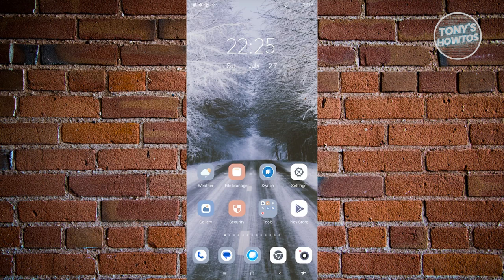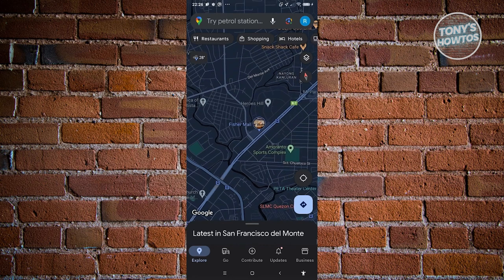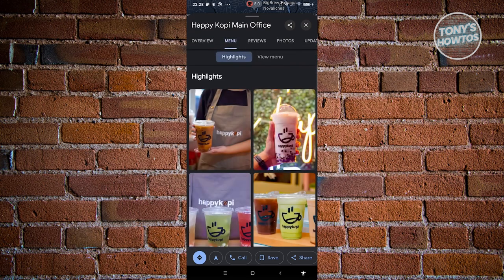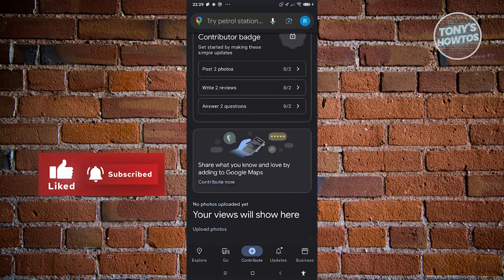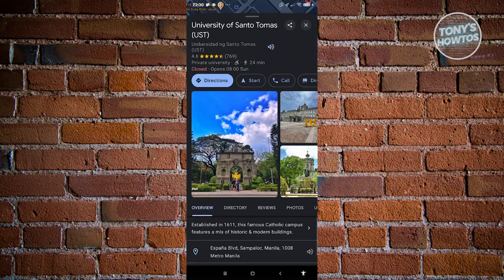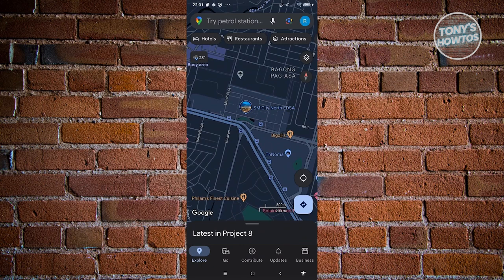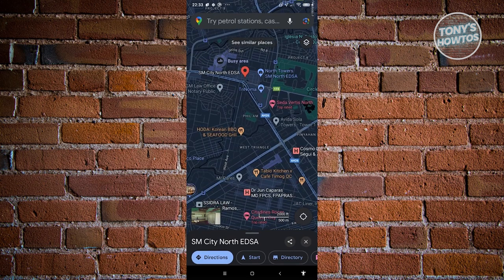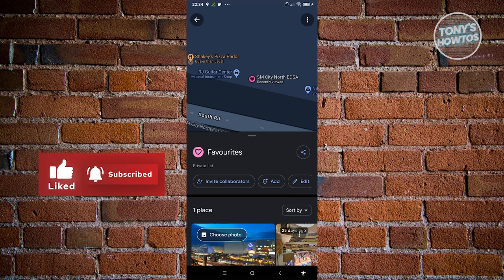How to Use Google Maps in Mobile | Tutorial for Beginners (2024)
In this video, I show you How to Use Google Maps in Mobile | Tutorial for Beginners in 2024. The quick and easy tutorial using google maps while driving. Do you want to know step by step how to use google maps ar walking navigation in 2024? Yes? Great!